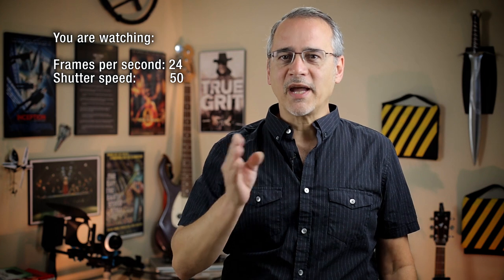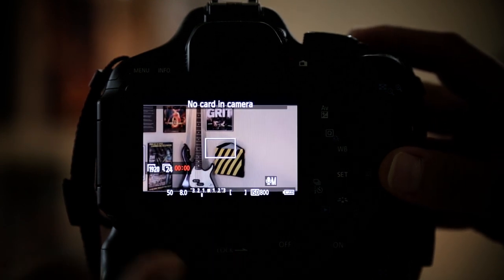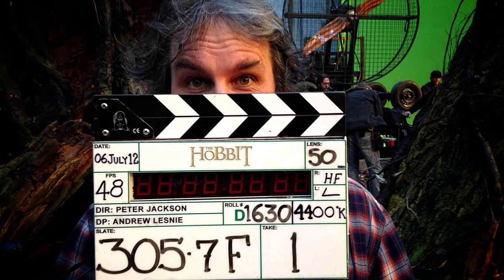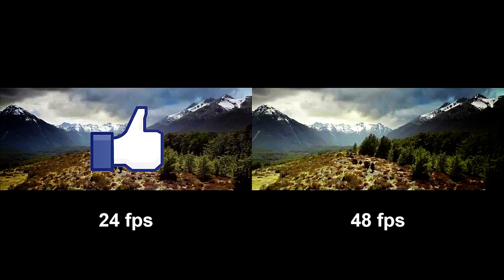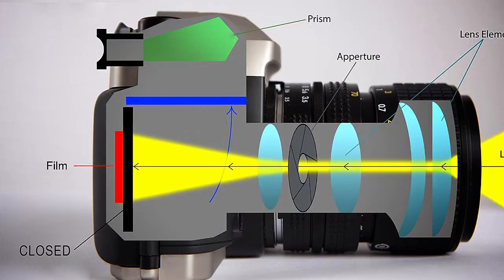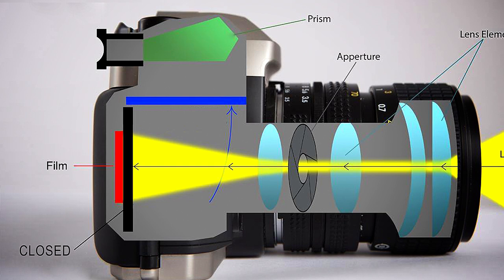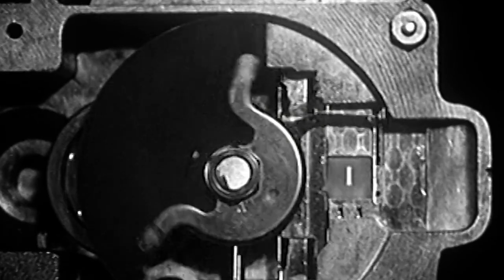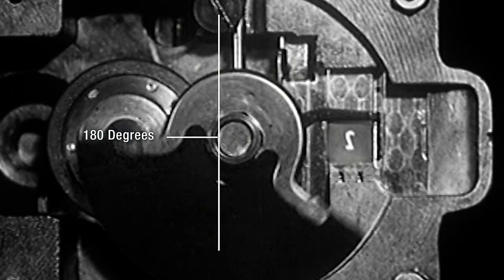The Film Look Plus History - The Basic Filmmaker Ep 69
You want that film look, right? Well, you need to start here. Plus, a short history lesson, and I mess up wind-milling my hands!

ABOUT THE BASIC FILMMAKER:
I post videos, short films, DIY build projects you've never seen before, After Effects tutorials, and cover cameras, gear, sliders, makeup, DSLRs, cranes, jibs, dolly's, stabilizers, shoulder rigs, rail systems, green screen tutorials, and answering any question you ask about filming.

GEAR USED.
Canon DSLR and 50mm lens. Rode lapel mic and Zoom H1 recorder. Edited in Premier Pro CC.

MUSIC, FOOTAGE AND GRAPHICS LEGAL:
All music, footage and graphics are either created or licensed by me. Don't steal! It kills your brains! :)

THANKS.
To My YouTube Favs...
Video Copilot, Andrew Kramer, FreddieW, Film Riot, The Frugal Filmmaker, Knoptop, Indy Mogul and Corridor Digital for trail blazing, and, to YouTube and Vimeo for giving filmmakers a home.